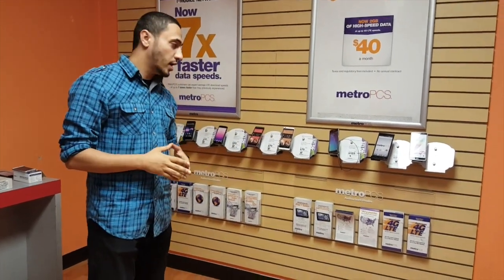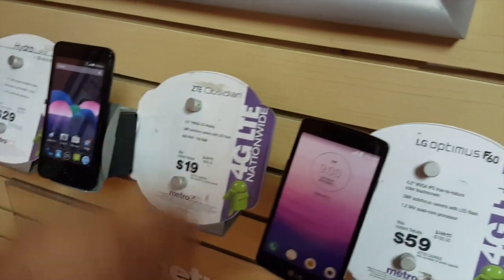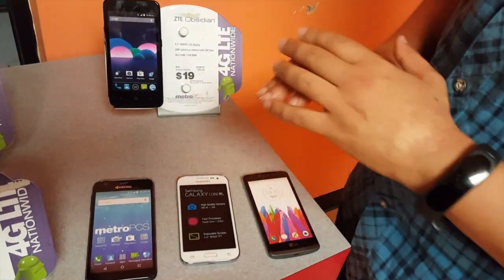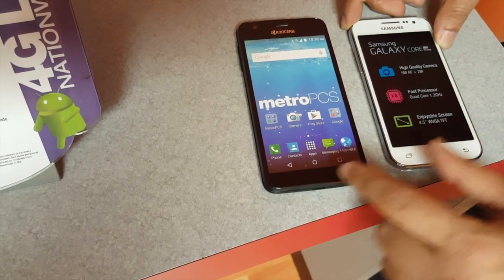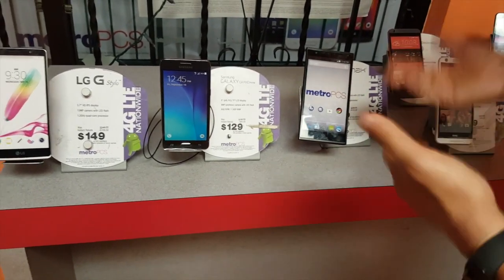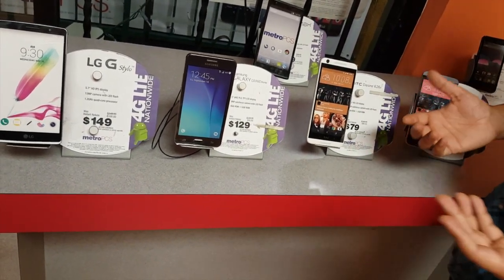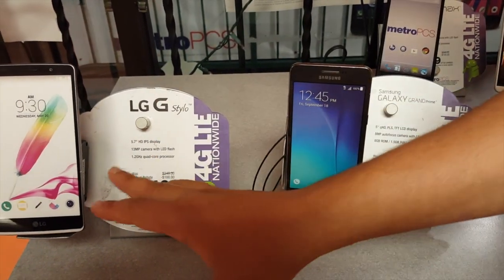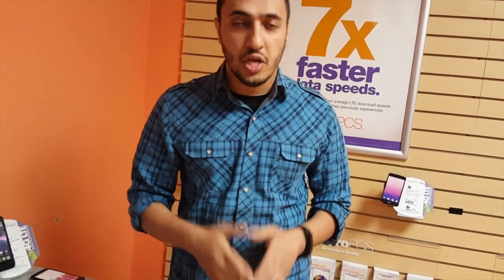Best & Worst Metro PCS phones #3 Samsung/LG/ZTE/Kyocera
- to unlock your phone. Dont forget to go to my channel for in detail reviews of all the phones mentioned in this video.